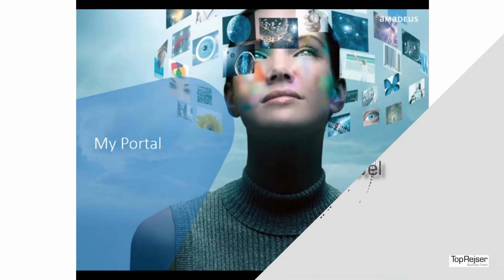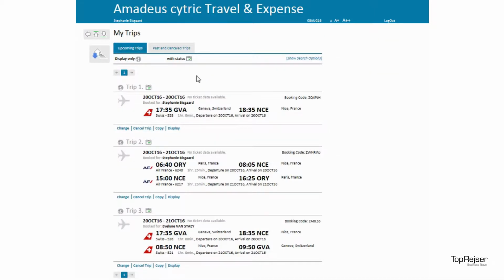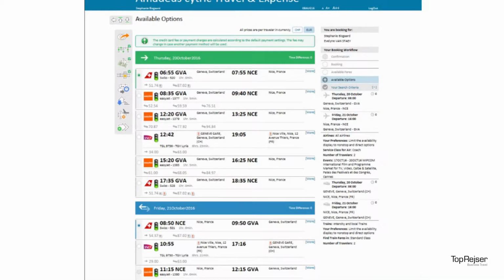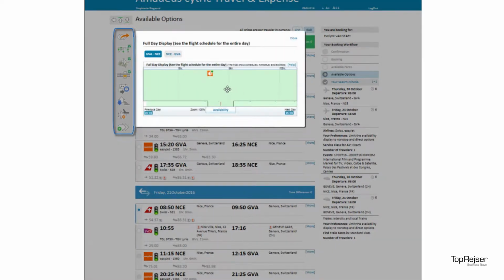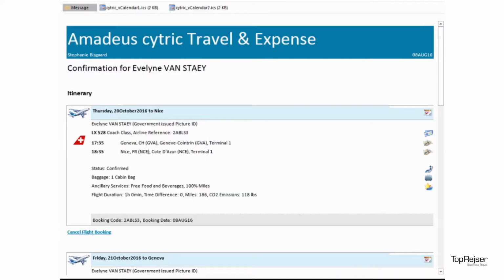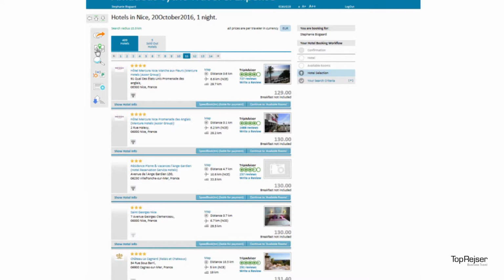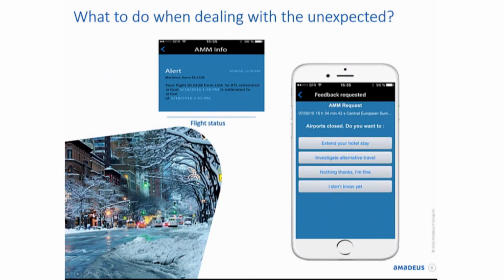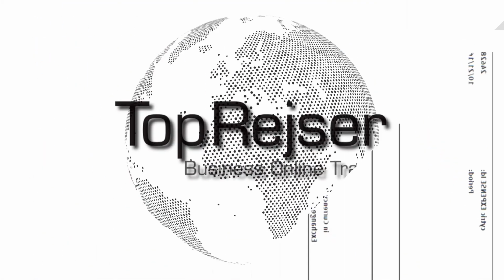Amadeus Travel and Expense